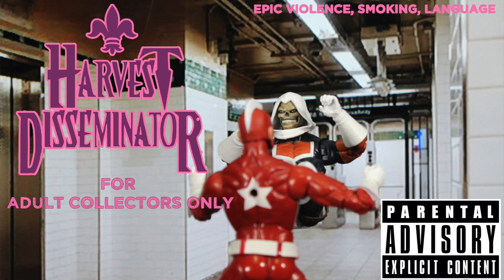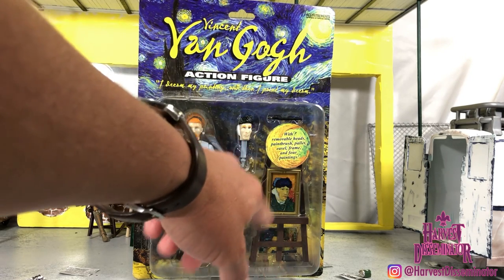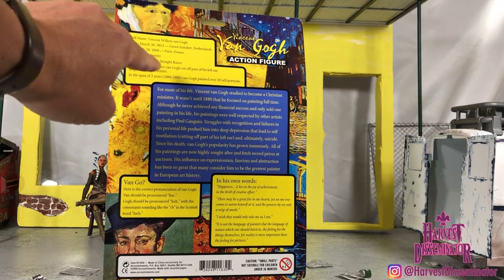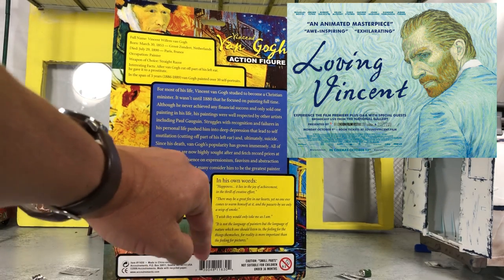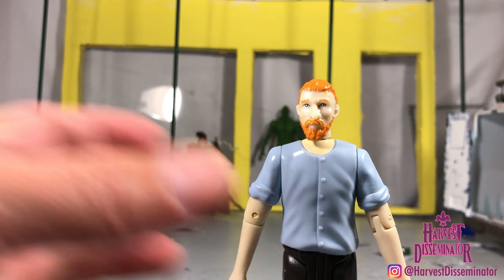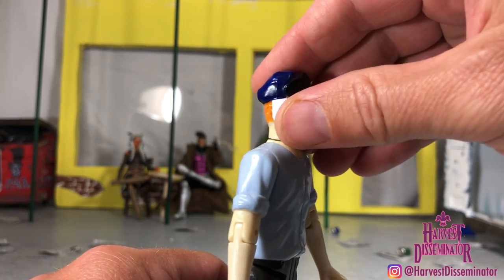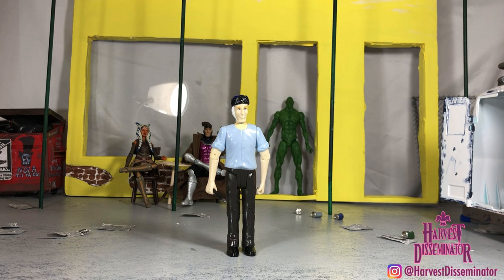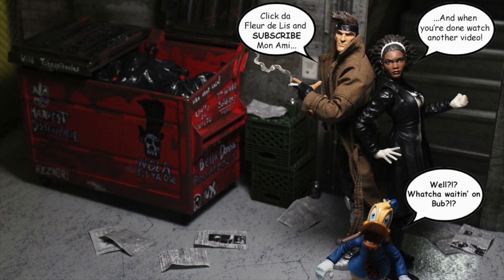Vincent Van Gogh (2006 Accoutrements) Action Figure Review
Where Y’at Mes Amis! In this video we will take a look at the Vincent Van Gogh (2006 Accoutrements) Action Figure.

If you want to connect on social media I normally hang out